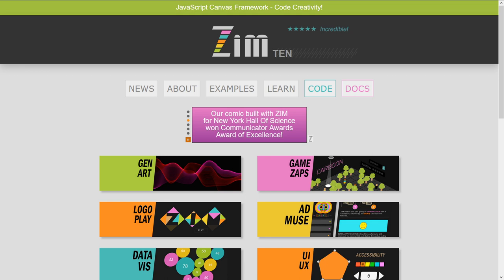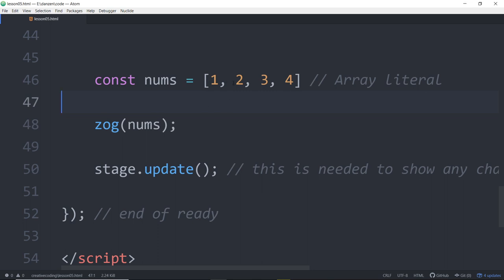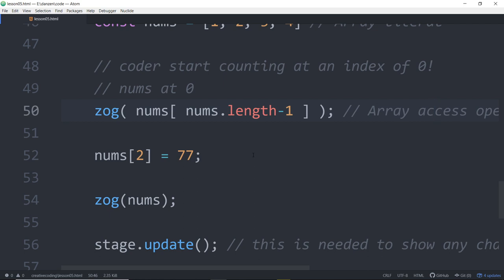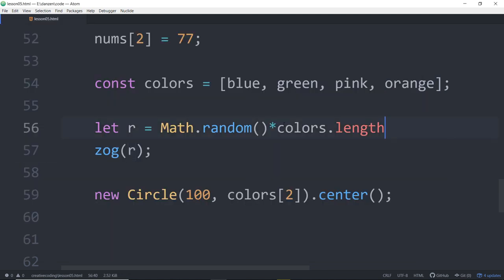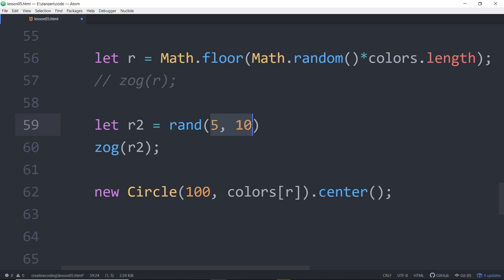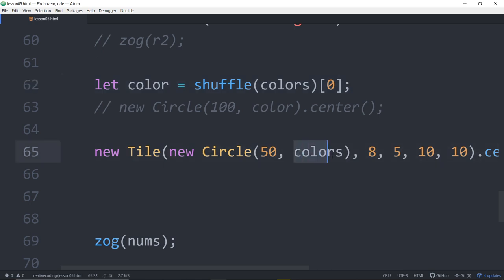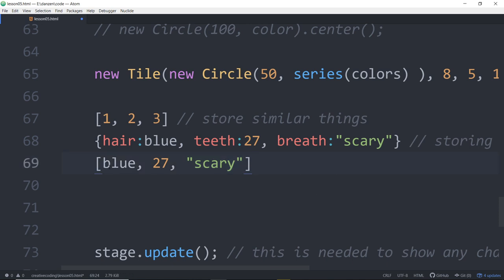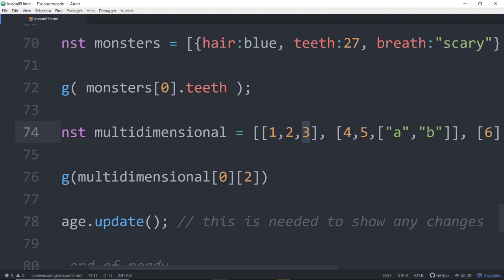VID 13 - ARRAYS - Learn JavaScript with Creative Coding - fun, colorful and free!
VID 13 [Lesson 04 - Display Objects] - Dr Abstract teaches JavaScript with the following topics:
0:00 - intro to creative coding video 13
0:15 - previous lesson summary
1:57 - starting code page for Lesson 05
2:44 - an Array - a data structure that holds a list
3:05 - Array literal - and review of JavaScript literals
4:10 - storing array in constant and logging array
4:43 - accessing array elements with array access operator
5:18 - index number starting at 0
5:44 - length property is total number of elements
6:00 - logging elements of array - index practice!
6:43 - logging last element of array
8:10 - assigning a value at an index in the array
9:11 - making an array of colors!
10:11 - changing a circle color with color from array
11:02 - getting a random element of array with Math.random()
13:57 - Math.round() and Math.floor() - also Math.ceil()
16:33 - ZIM rand() to get range of whole numbers
18:40 - ZIM shuffle() to shuffle array and get first element
21:05 - ZIM Tile() to tile colored circles
22:05 - ZIM VEE value to pass an array for random picks!
22:52 - ZIM series() to get colors in order
23:52 - Array literals versus Object literals
24:55 - arrays store similar things
25:16 - objects store different things (different properties)
26:24 - an array of different things - but what are they?
27:49 - an array of monsters!
28:16 - accessing properties of an object stored in an array
29:48 - multidimensional arrays - arrays within arrays!
30:42 - accessing elements in a multidimensional array
32:44 - a multidimensional video conclusion - Trippy!